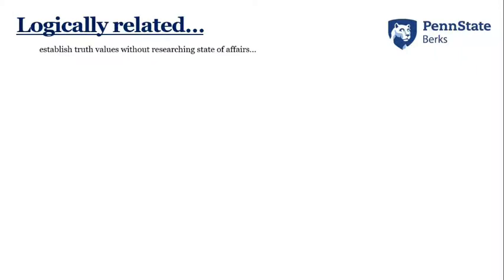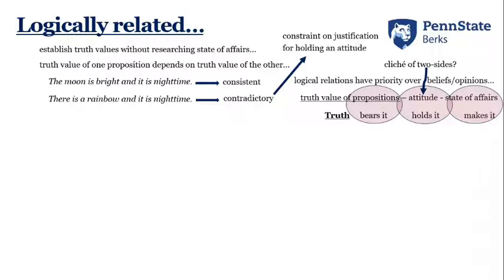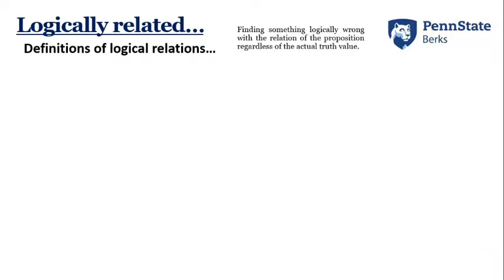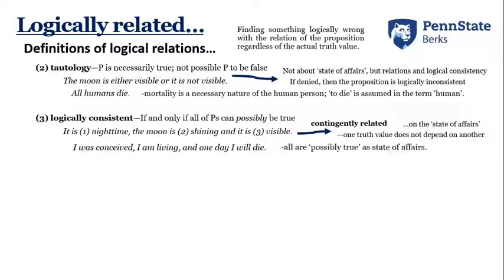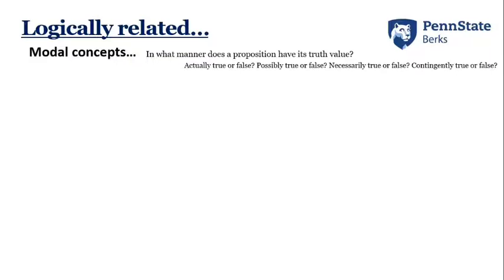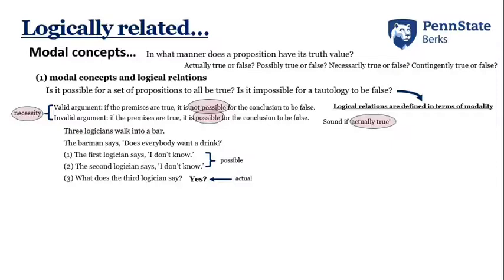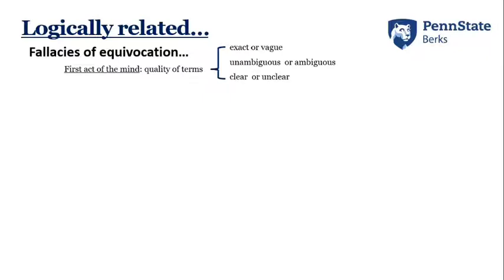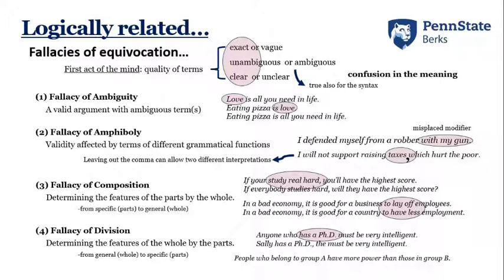Bujno PSU Phil 10 04